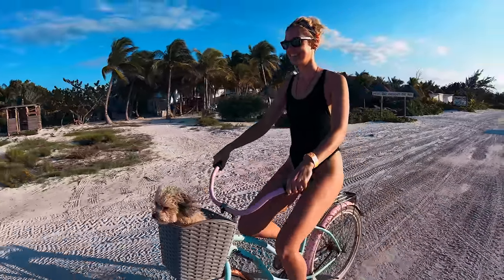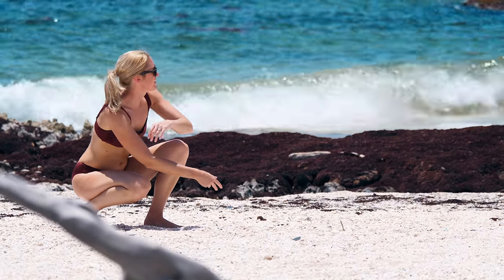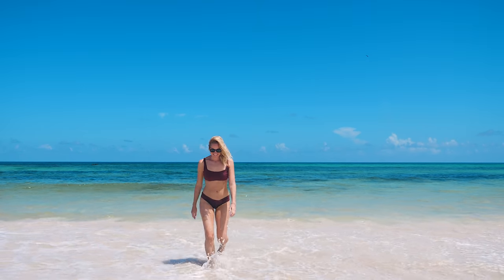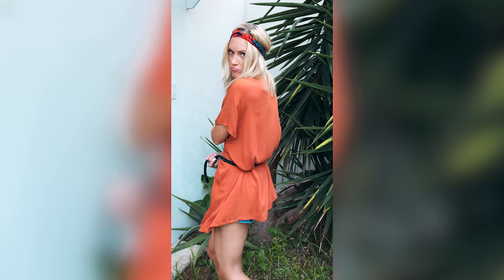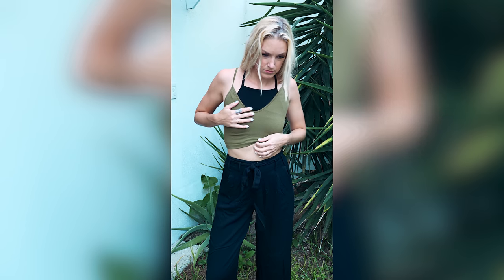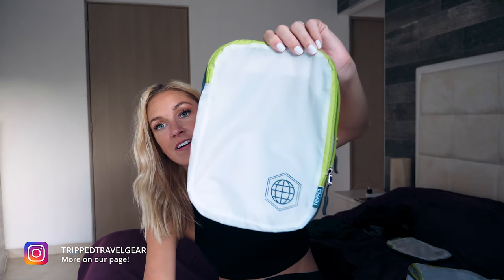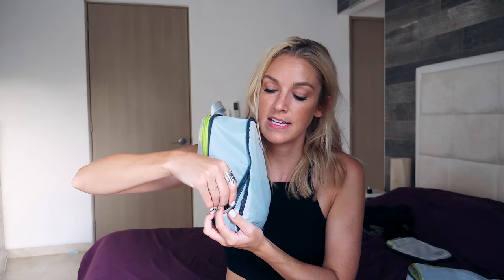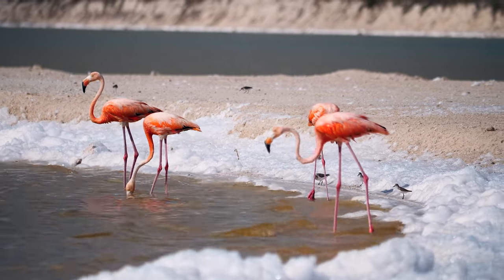VACATION CAPSULE WARDROBE - Look good in vacation photos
VACATION CAPSULE WARDROBE - Looking good in vacation photos

OUR TRIPPED TRAVEL GEAR SOLD ON AMAZON

TRIPPED PACKING COMPRESSION CUBES

TRIPPED PACKABLE BACKPACK

Can’t thank you enough for being here and checking out our channel!

ABOUT US:
We’re traveling full time, living on our own terms and showing you the up-close-and-personal details of us figuring it out along the way. Sometimes it’s about navigating big, life-altering decisions. Sometimes it’s about navigating the seemingly lawless free-for-all that is driving in Hanoi. It’s moments of triumph and moments of panic. The good, the bad, the ugly – and most importantly, the real and real funny.

We’re not here to tell you “how it’s done.” Just how we’ve done it. And that whatever it is that’s calling you - the way you’ll do it is much more attainable than it may seem. We believe the world’s a more interesting place when people reject convention in favor of what they actually care about. This is us putting that idea to the test – one budget spreadsheet, RV renovation and mountain-peak drone video at a time.